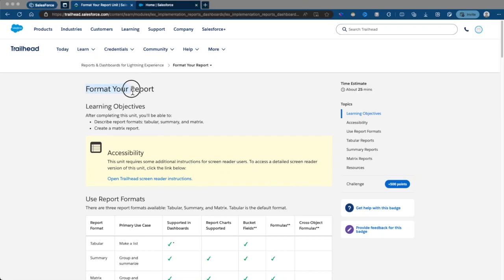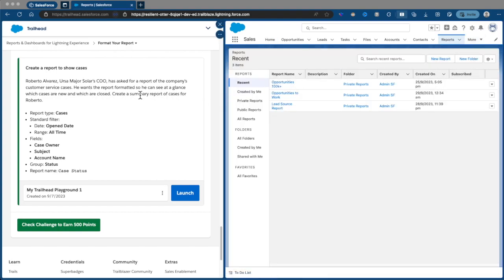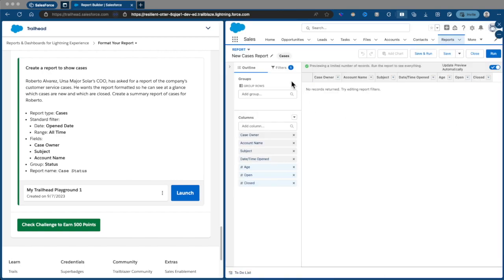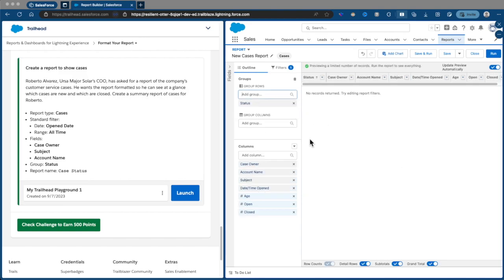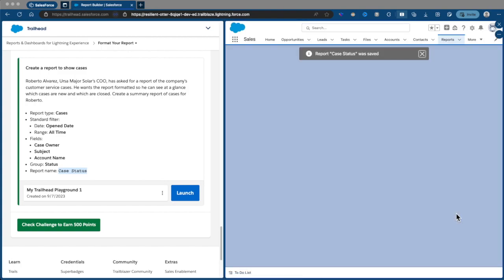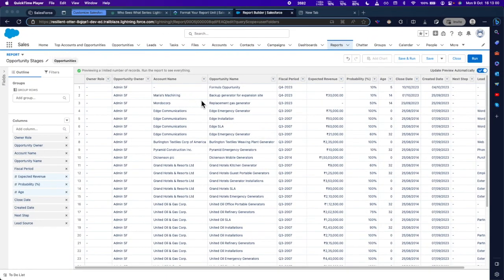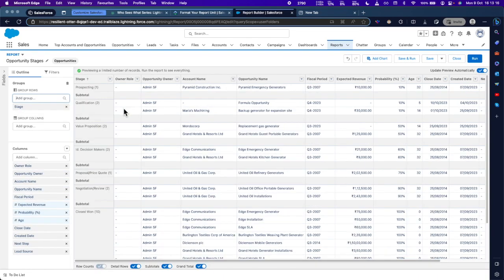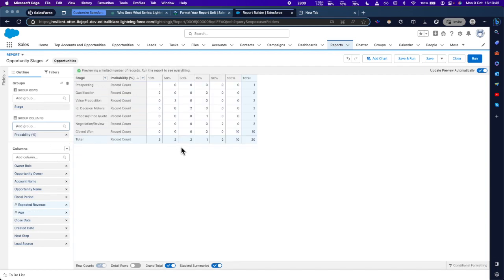Format Your Report (Hands-on Challenge) || Reports & Dashboards for Lightning Experience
Hands-on challenge  of "Format Your Report " in Reports & Dashboards for Lightning Experience Module for salesforce trailhead.